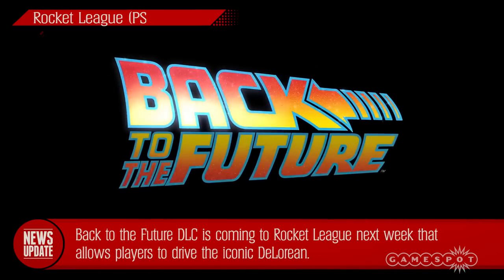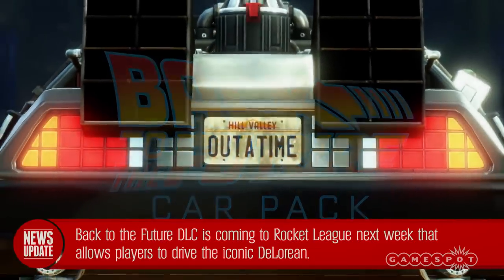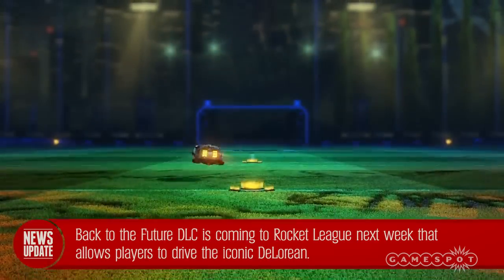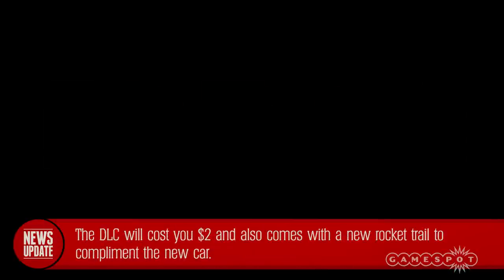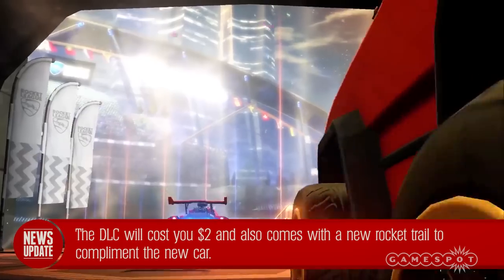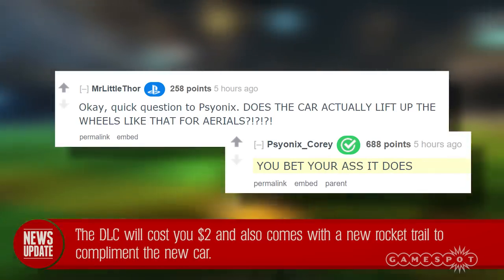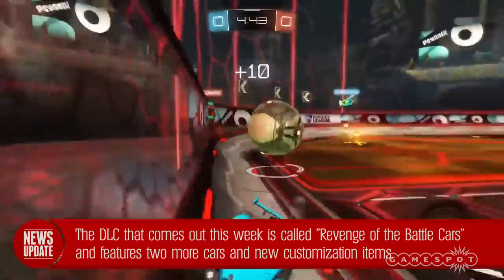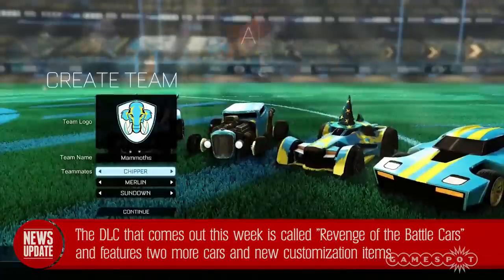Rocket League Adds Back to the Future's DeLorean - GS News Update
The DeLorean DLC pack will hit next week and will run you about 2 dollars, and it will come with the distinctive flame tire tracks as a new rocket trail.